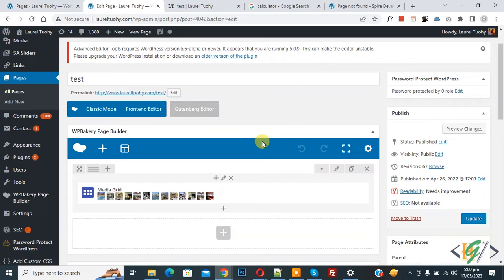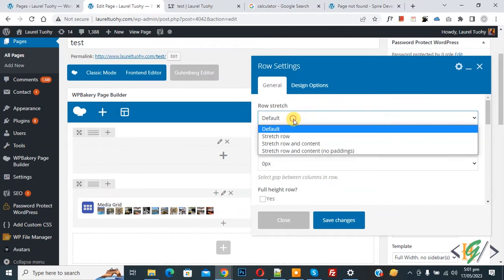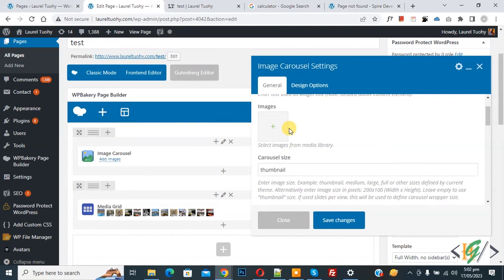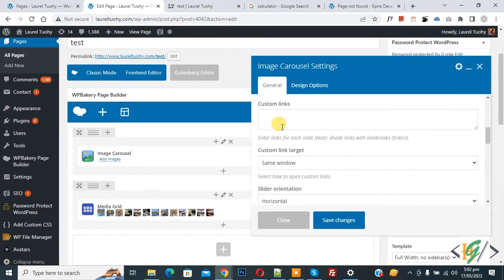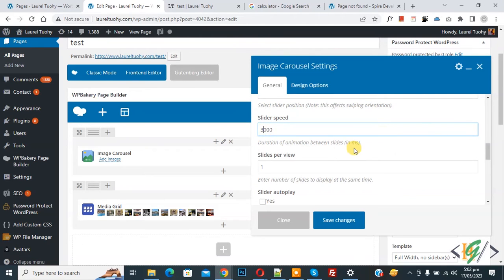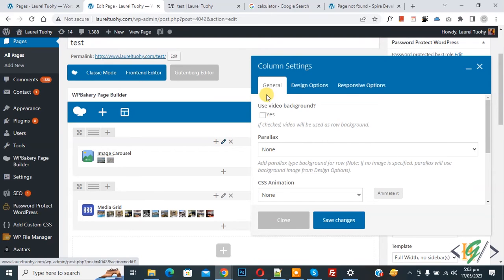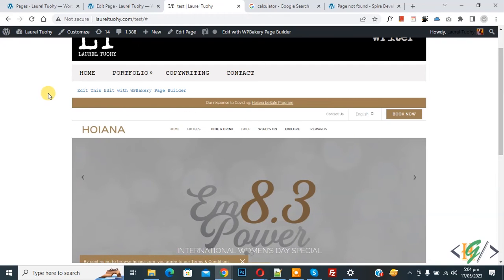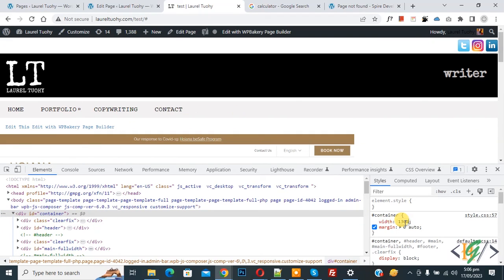How to Create Full Width Slider using Image Carousel Element in WPBakery Page Builder in WordPress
In this wordpress wp bakery page builder tutorial you will learn how to add full width slider in page by using wp bakery page builder or visual composer plugin in wordpress website.